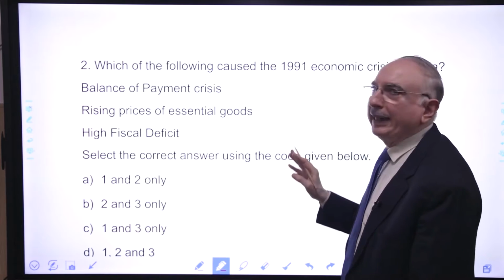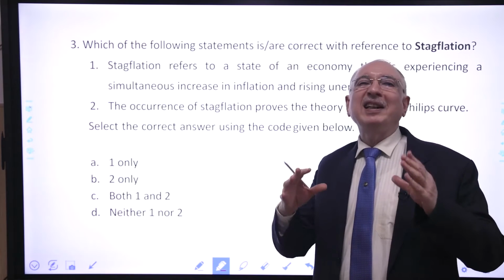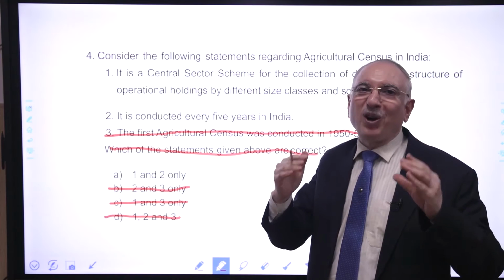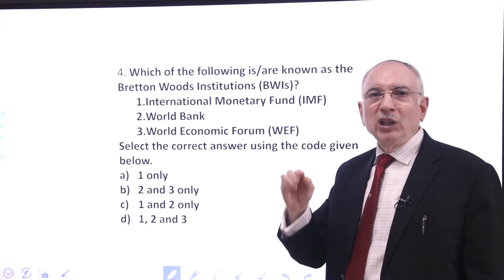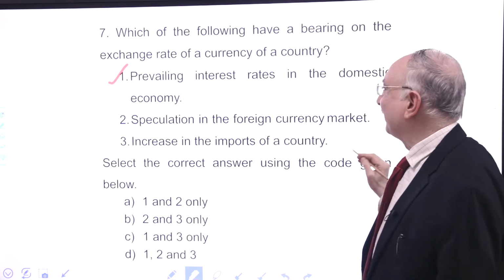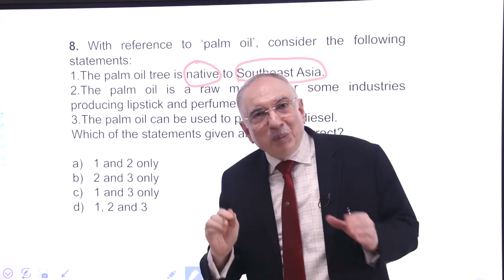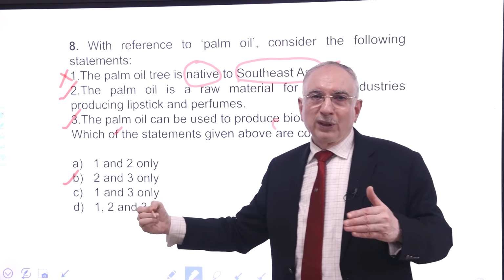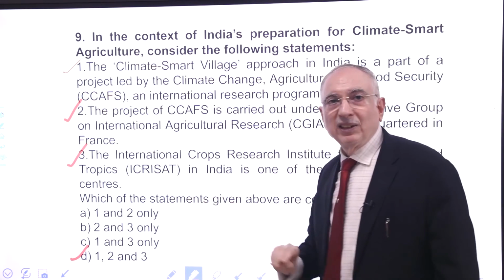IIPA UPSC CSE- Economics 2019 260522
This is a MCQ explainer video on Economics 2019.  The course instructor is Dr. Ashok Vishandass,  Professor (Applied Economics) (IIPA).

0:09  MCQ